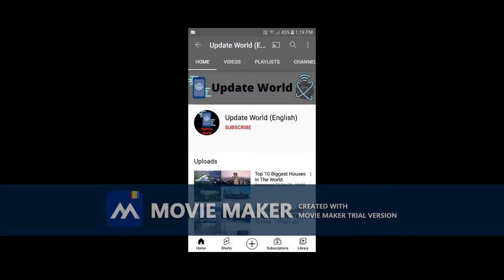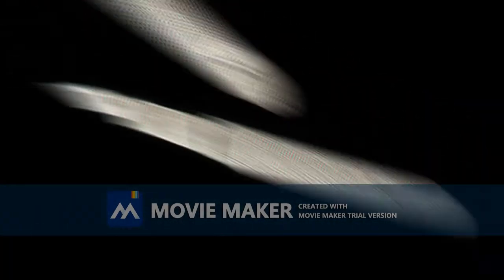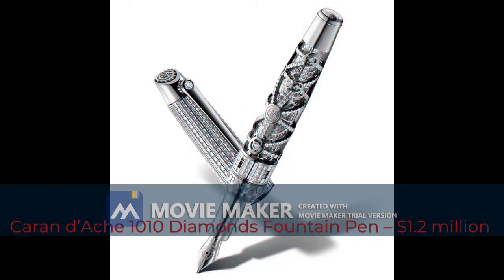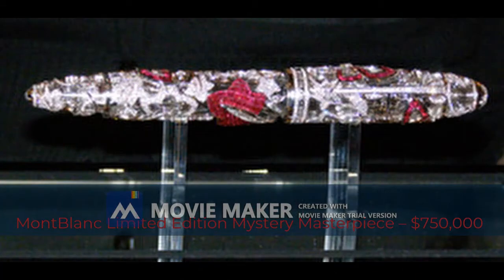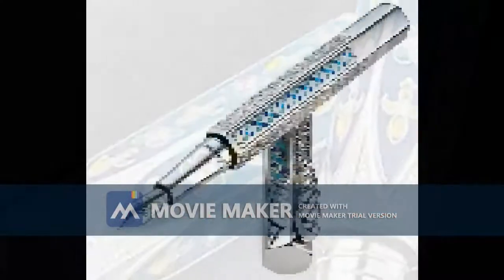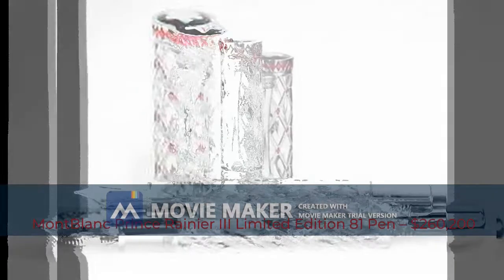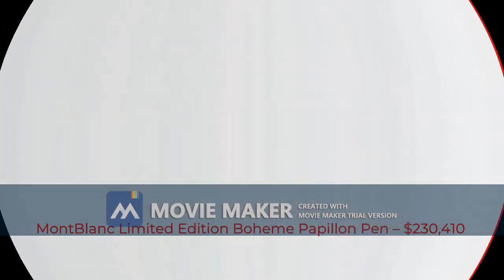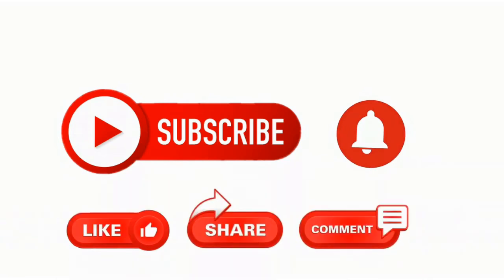Top 10 Most Expensive Pens Ever Made.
Hi Friends,
Welcome To Update World Channel.
Today We Are Going To See About Top 10 Most Expensive Pens Ever Made.

1. Fulgor Nocturnus by Tibaldi – $8 million.
2. Aurora Diamante Fountain Pen – $1.47 million.
3. Caran d’Ache 1010 Diamonds Fountain Pen – $1.2 million.
4. Heaven Gold Pen by Anita Tan – $1 million.
5. MontBlanc Limited Edition Mystery Masterpiece – $750,000.
6. Caran d’Ache Gothica Pen – $406,453.
7. Caran d’Ache La Modernista Diamond Pen – $275,000.
8. MontBlanc Prince Rainier III Limited Edition 81 Pen – $260,200.
9. MontBlanc Limited Edition Boheme Papillon Pen – $230,410.
10. Caran d’Ache 1010 Gold Limited Edition – $175,000.